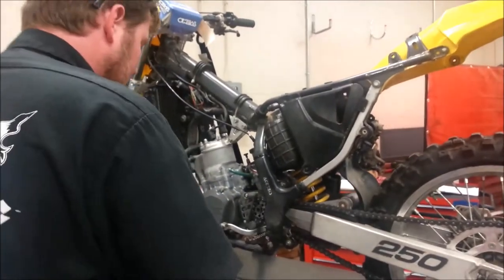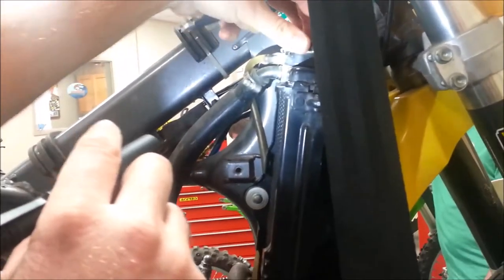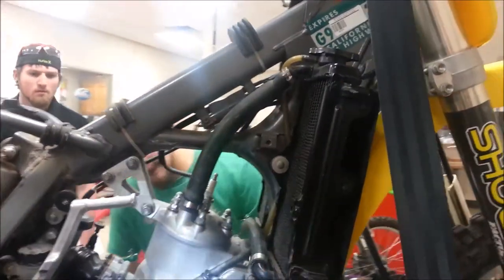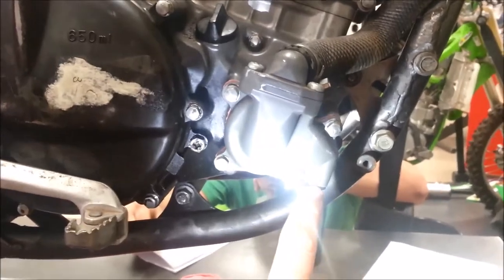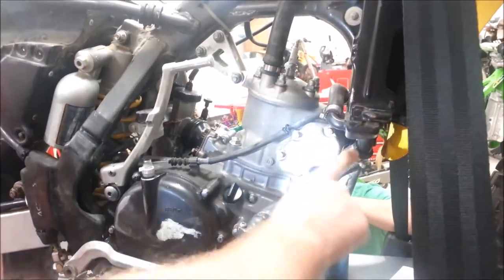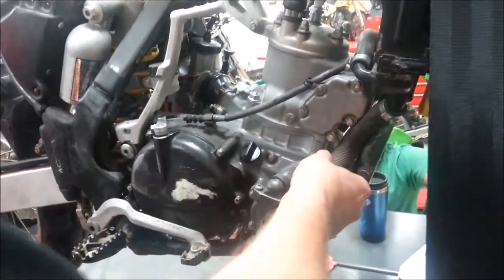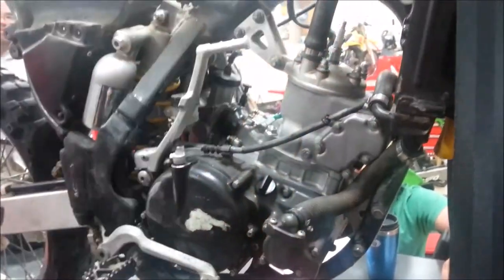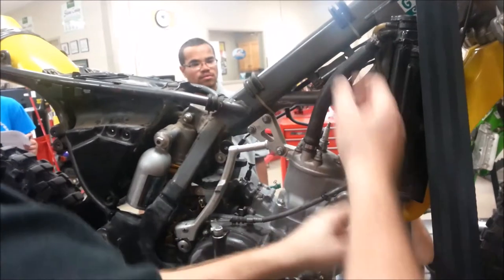2 Stroke Engine Disassembly 02 Radiator 10 20 14